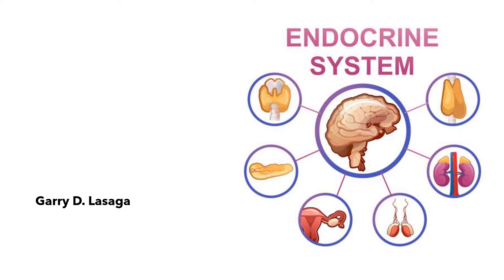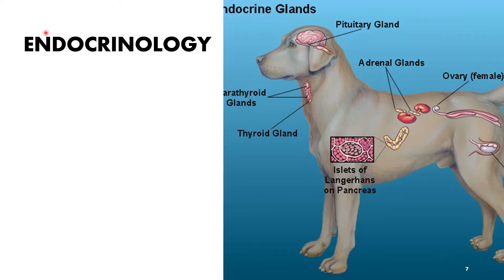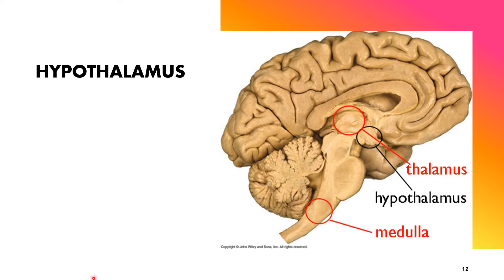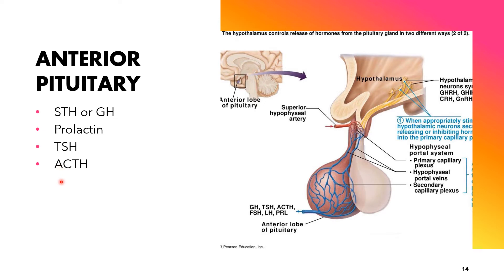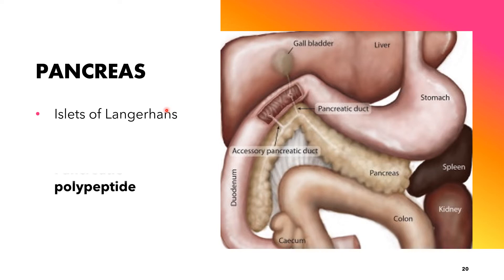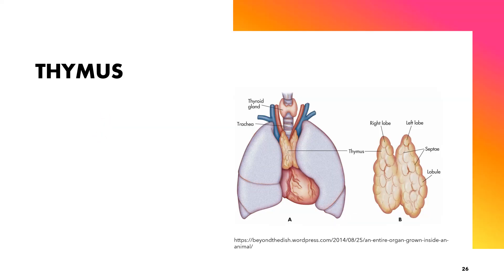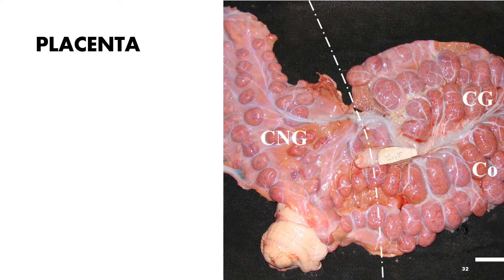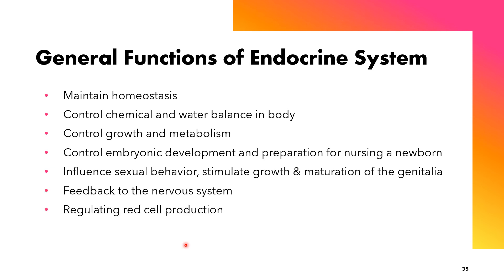VET ENDO | Introduction to Endocrine System | AY 2022-2023 (1)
This is our lecture on the "Introduction to the Endocrine System" for AY 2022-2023.